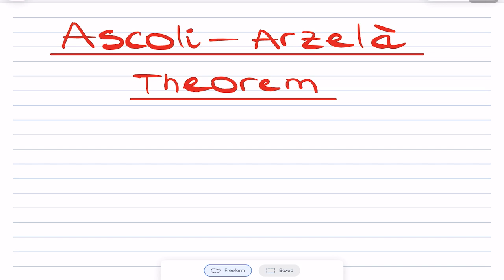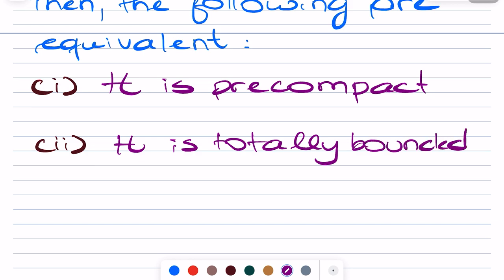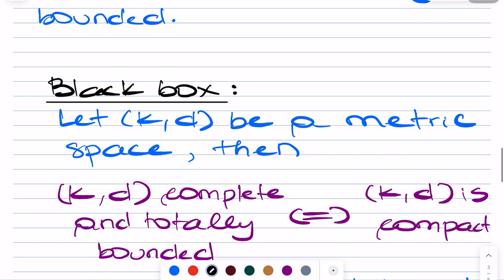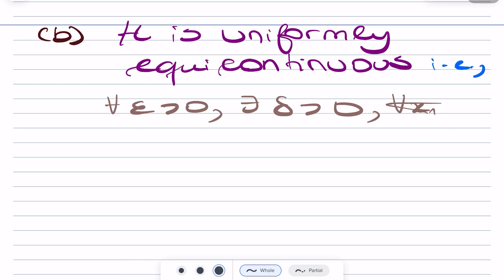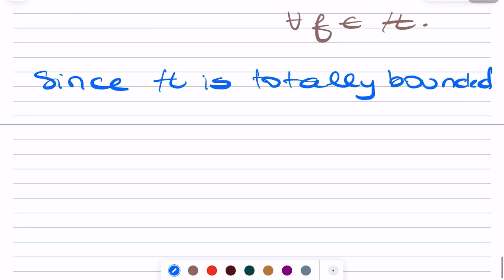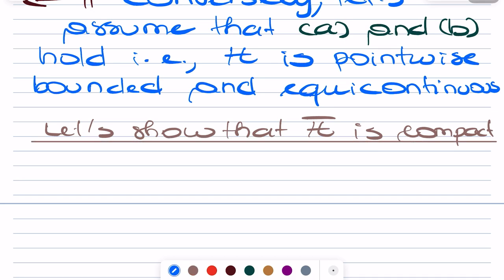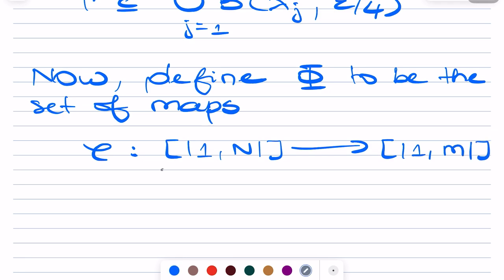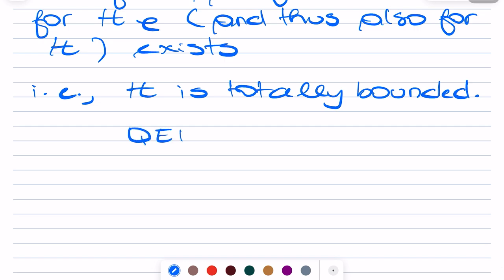Arzelà–Ascoli theorem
Unveiling the Arzelà–Ascoli Theorem: Cultivating Precompactness in Mathematical Gardens 🌼🔍

🔍 In this MathXplore Infinity video, we explore the Arzelà–Ascoli theorem, a powerful tool in mathematics with applications in real and functional analysis. 🌼 Using a garden filled with blooming flowers as an analogy, we discuss how the theorem helps identify precompact subsets of continuous functions on a compact metric space. 🪴 We break down the theorem's core concepts, provide real-world examples, and illustrate its significance. By the end of the video, you'll have a clear understanding of the Arzelà–Ascoli theorem and its practical applications. 🎓🌟